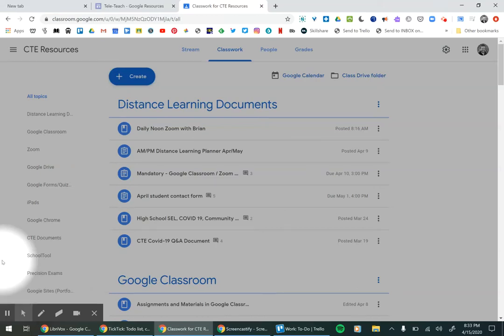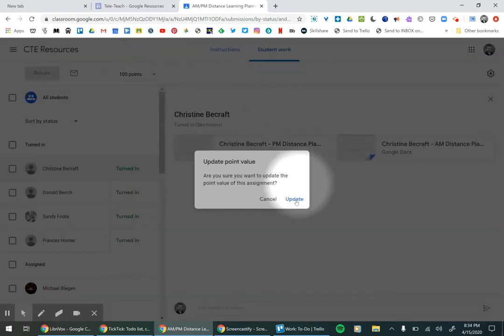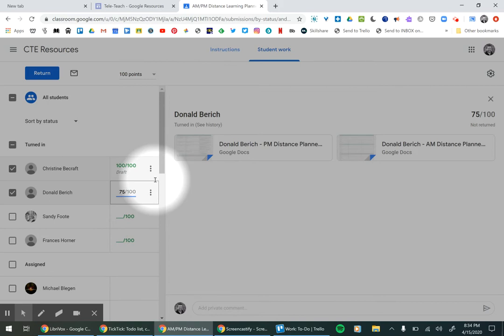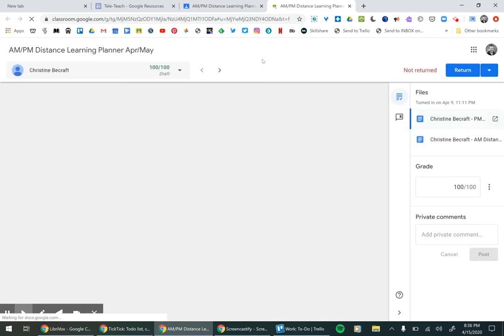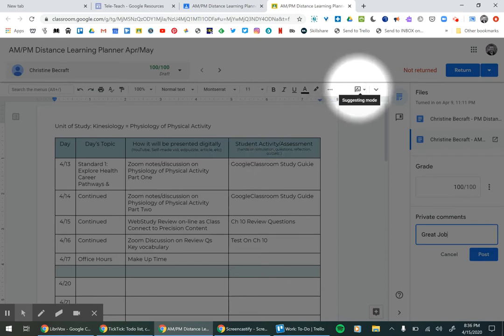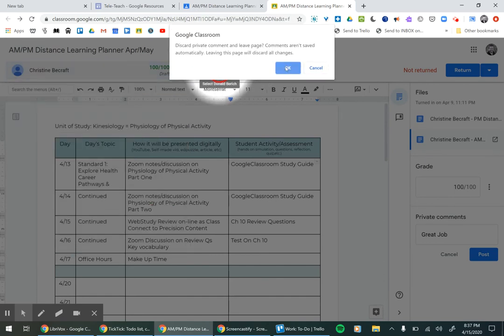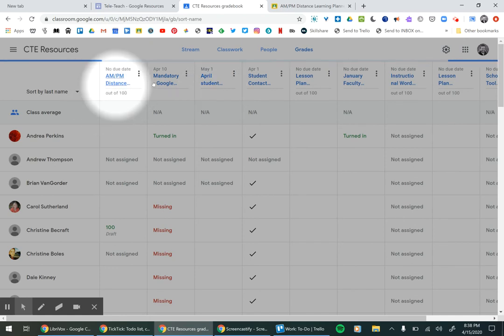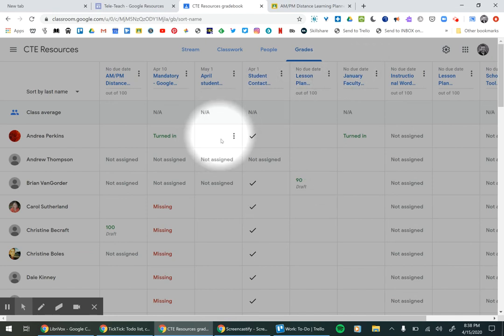Grading in Google Classroom